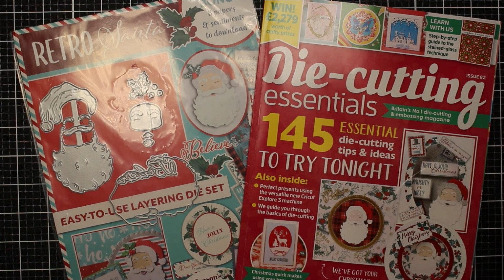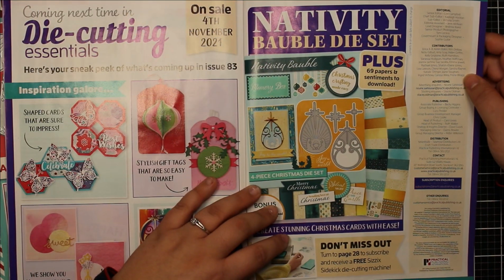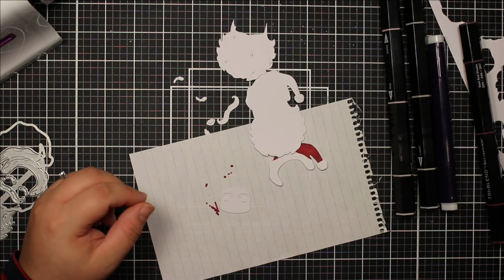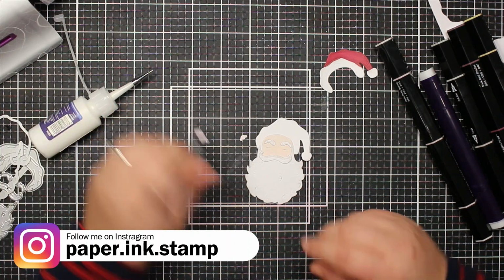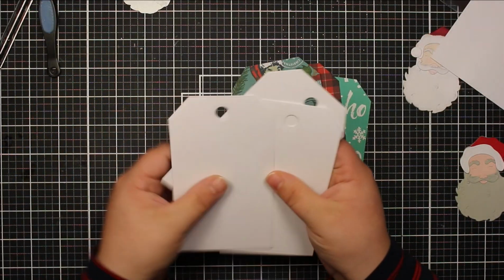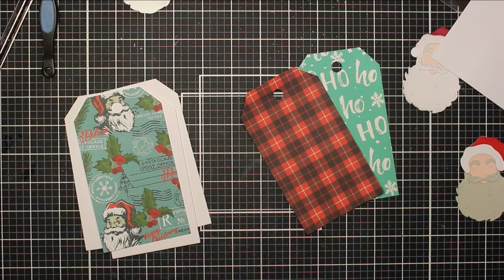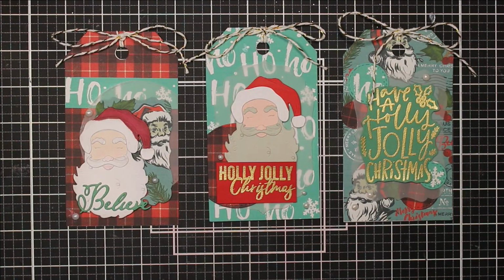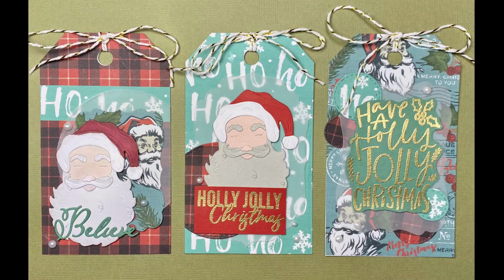Die Cutting Essentials Issue 82 // Retro Santa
Creating three tags using the Retro Santa layering die and downloadable papers from issue 82 of Die Cutting Essentials magazine.

PRODUCT LIST

By simply using these links, you will be supporting me and my channel and will allow me to continue creating this content.

EQUIPMENT & SOFTWARE